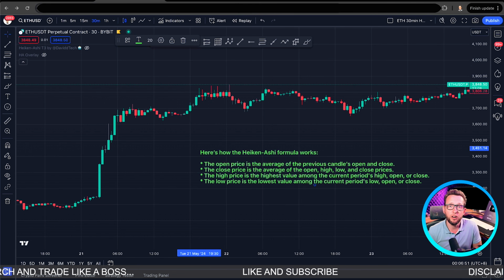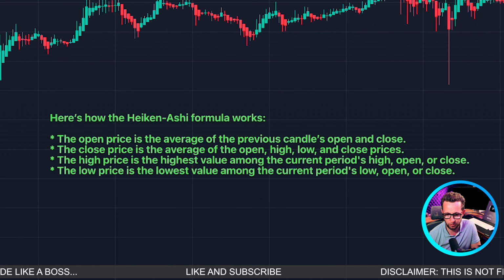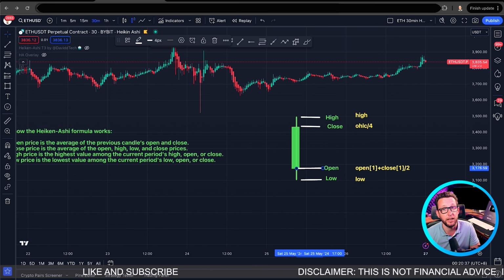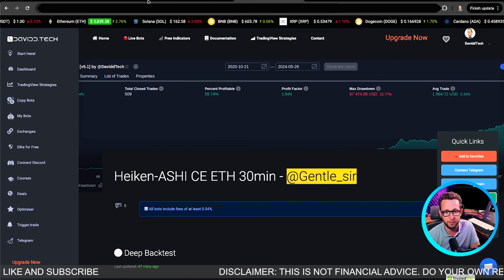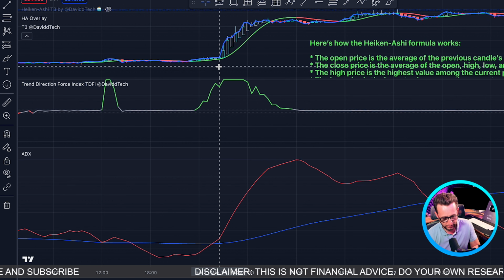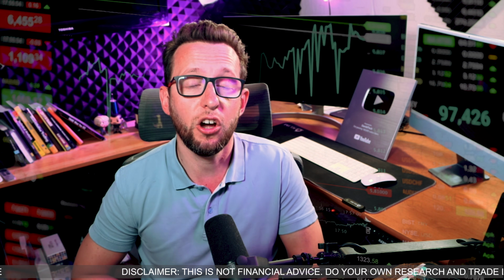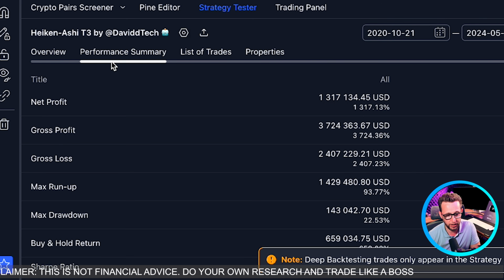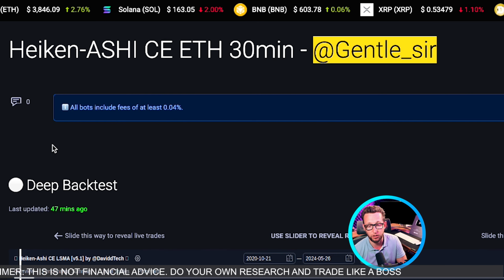BEST Heikin Ashi Trading Strategy (Simple & Profitable)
Looking for a simple and profitable Heikin Ashi trading strategy? Check out this video for the best tips and techniques to improve your trading game!

☝️No KYC, Welcome bonus & extra $1M trading bonus in May

Learn the best Heikin Ashi trading strategy in this video. This simple and profitable strategy will help you improve your trading skills using Heiken Ashi candles. Start trading smarter today!